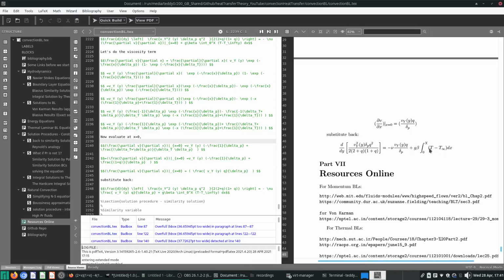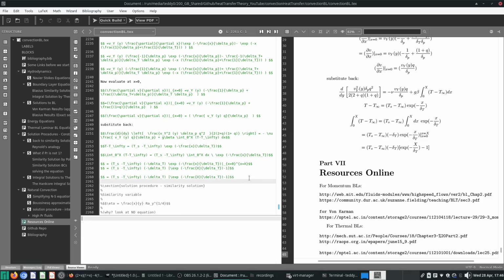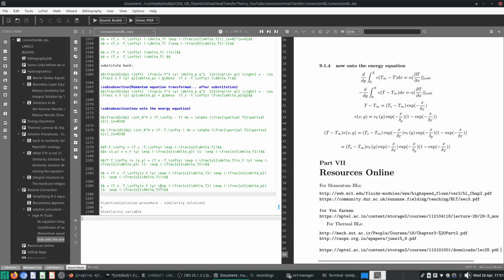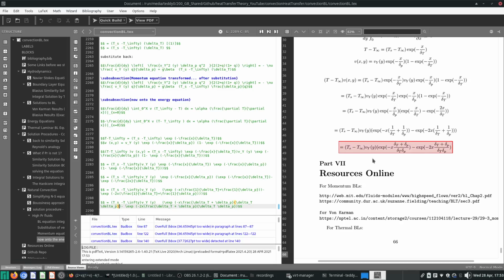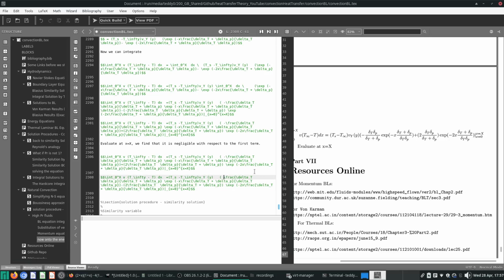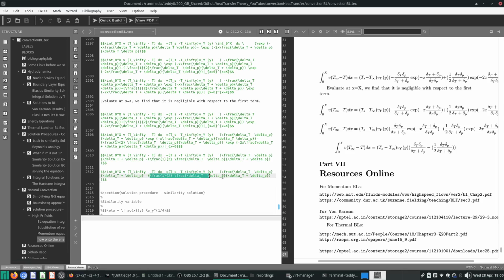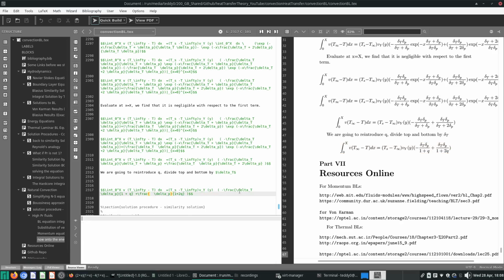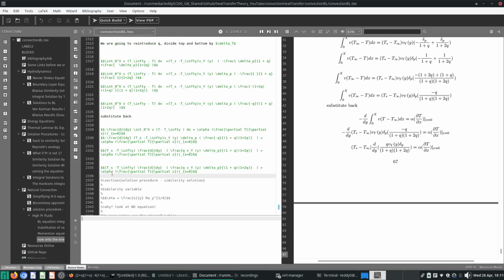Convection Heat Transfer Natural Convection BL 12 integral solution substituting in energy equatio